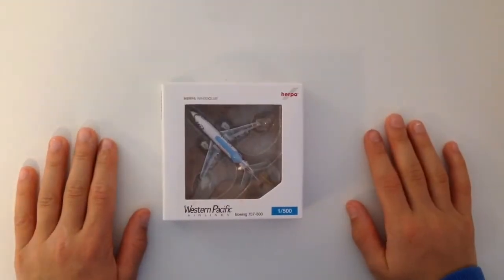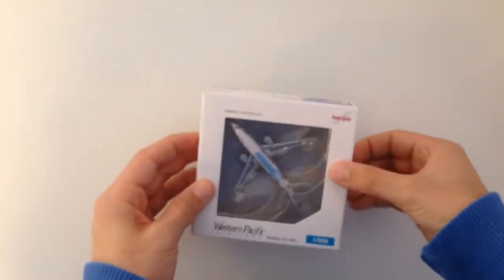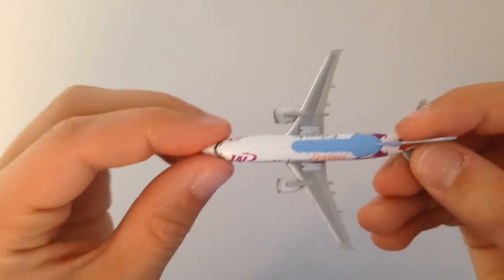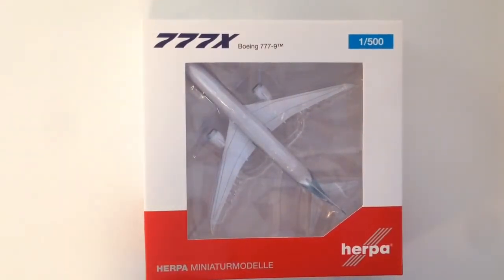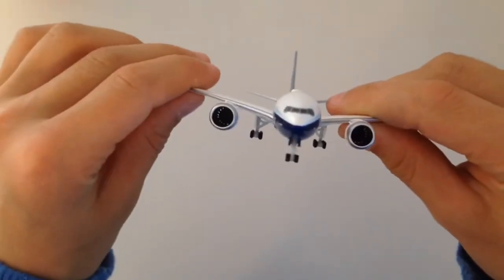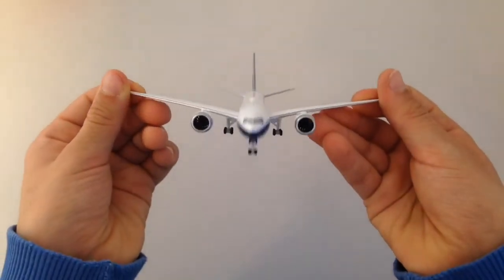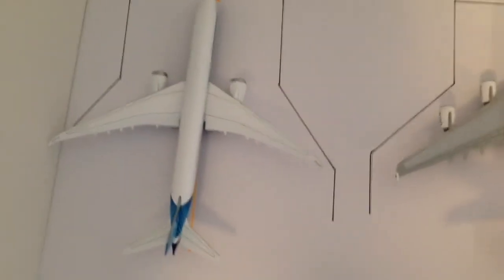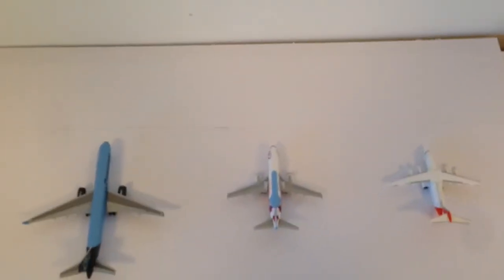My 2 NEW Model Airplanes | Manu-Unboxing